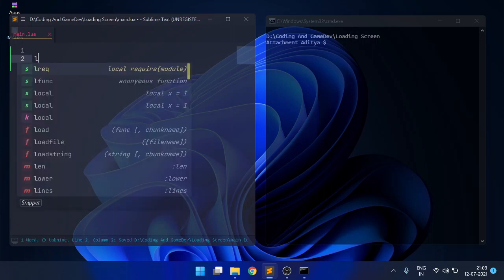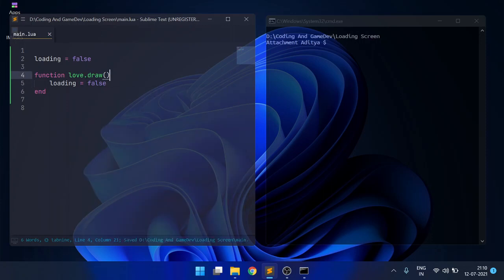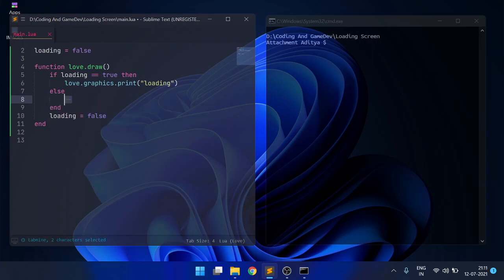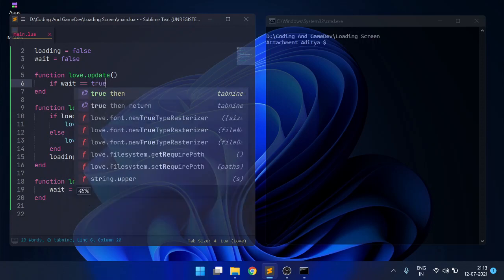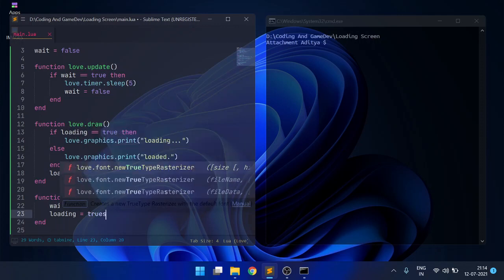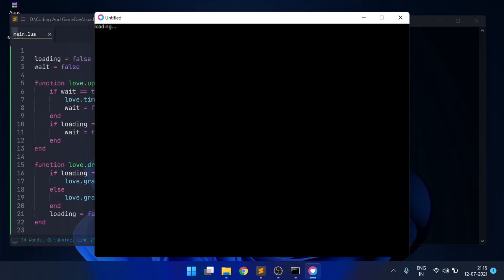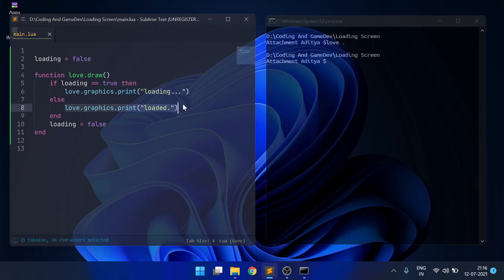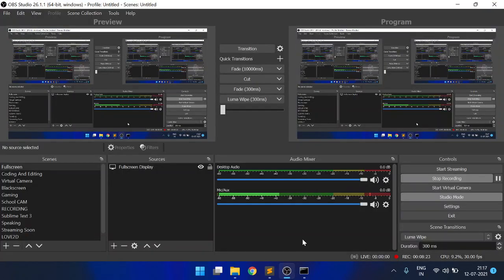Loading Screen LOVE2D || Coding || Attachment Studios Code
How to make a loading screen in LOVE2D.

Attachment Studios Code
Attachment Studios
Attachment Aditya